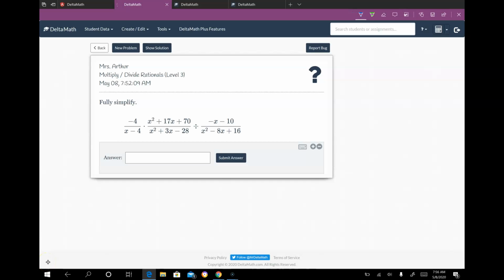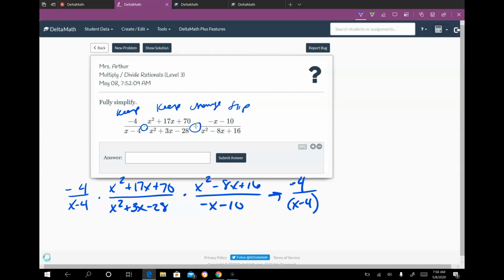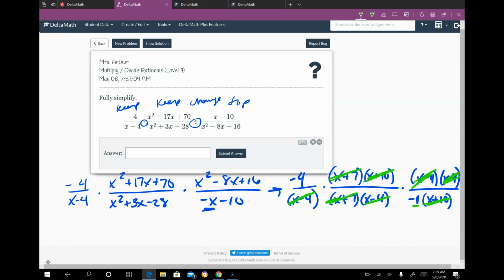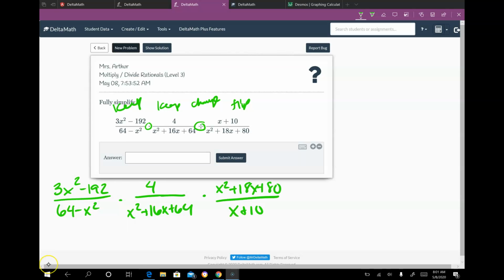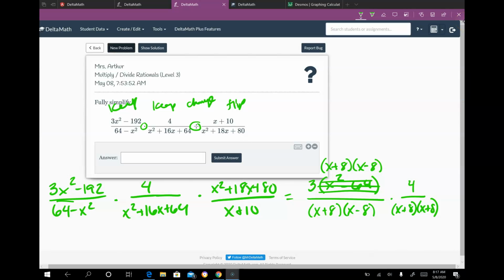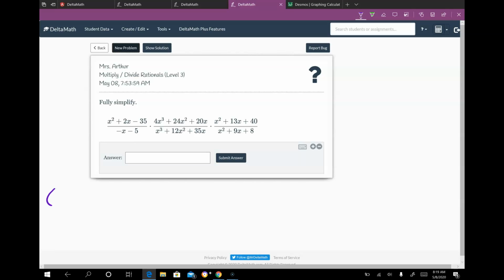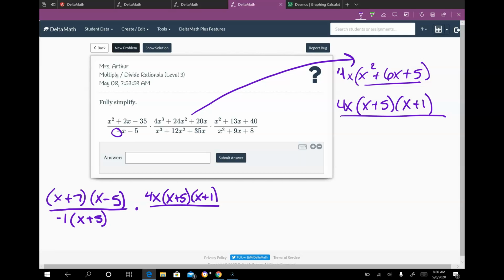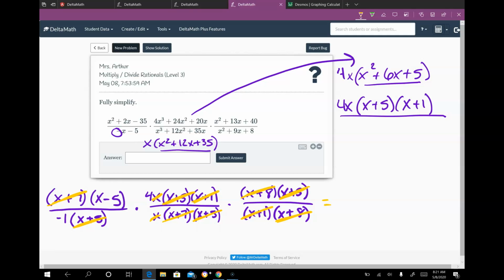Delta Math Rationals Level 3